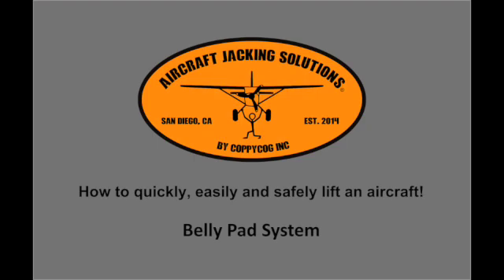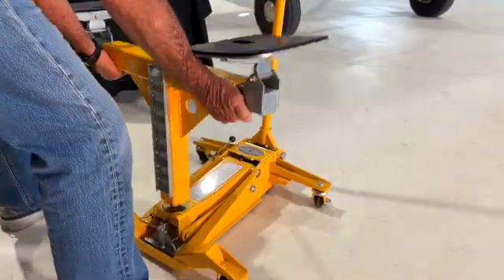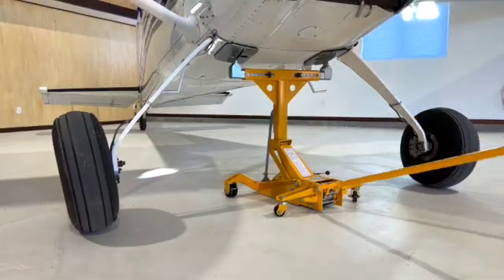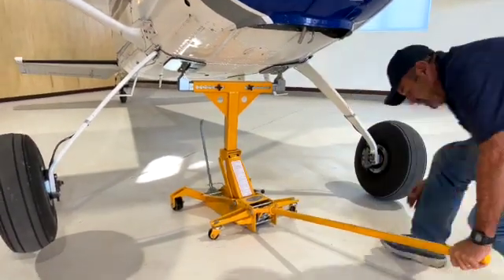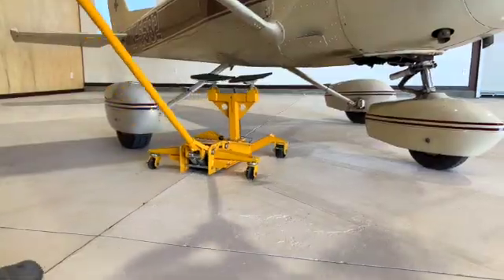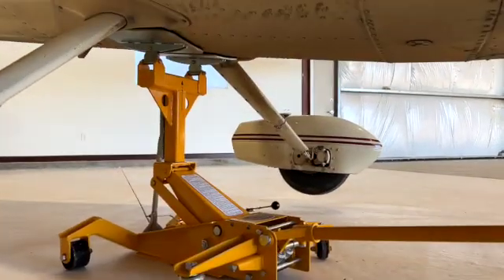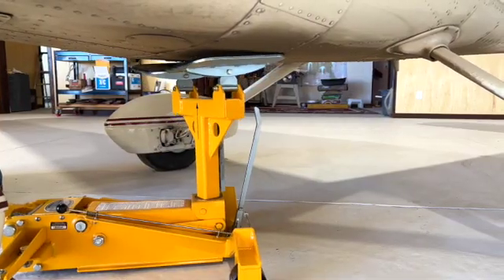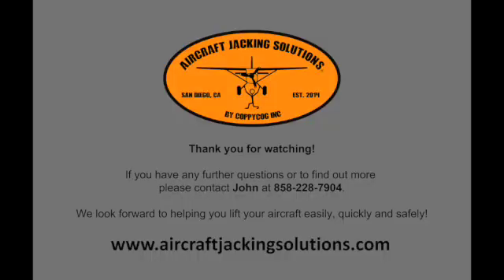How to easily Jack a Cessna Tailwheel or Nose Gear Aircraft - Belly Pad System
How to easily, quickly, and safely jack a Cessna with the Aircraft Jacking Solutions Belly Pad System.

 This simple, safe, and efficient design allows for quick servicing or repair of aircraft wheel assemblies and main gear security.

The cushioned Belly Pad lifting option allows aircraft to be lifted from below the gearbox bulkheads.  Lifting the aircraft from below allows the mechanic to inspect the security of the upper gear at the gearbox and to investigate any play or movement.

The jack is ideal for the following activities:

   - Replace tires
    -Upgrade tire size
    -Re-grease wheel bearings
    -Replace brake pads
    -Replace brake puck “O” rings
    -Easily transition from wheels to skies and vise versa.
    -Can easily place scales under main gear tires during aircraft weight & balance operations
    -Replace Cessna flat gear box castings
    -Replace Cessna round gear box bushings
    -Service nose gear wheels, struts on singles and twins
    -Servicing tail wheel assemblies
    -Well suited for STC upgrades including installation of Snider Speed Kit

Aircraft Compatibility List

    Cessna 120 TW
    Cessna 140 TW
    Cessna 150 NG
    Cessna 170 TW
    Cessna 172 NG
    Cessna 180 TW
    Cessna 182 NG
    Cessna 185 TW
    Cessna 206 NG
    Grumman Widgeon
    Republic Sea Bee
    Citabria
    Sling Aircraft
   Tecnam Aircraft

Interested in this product. for more information.